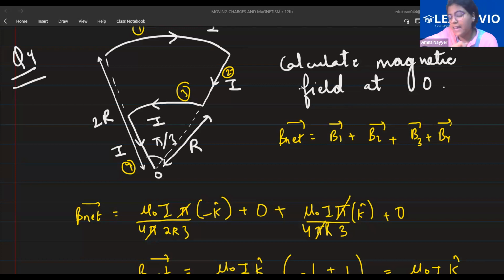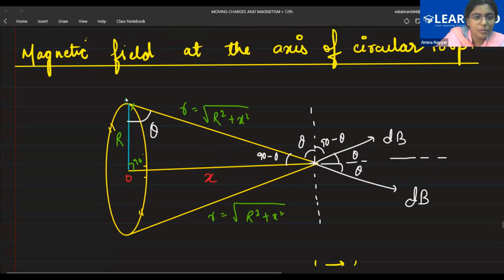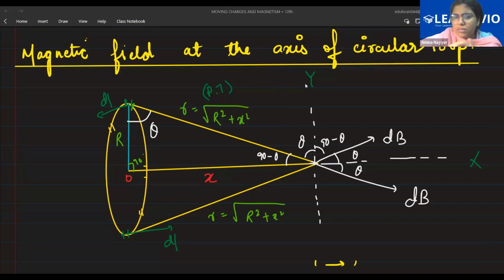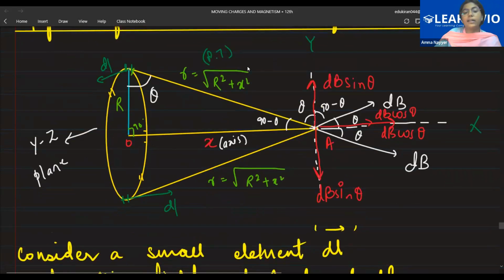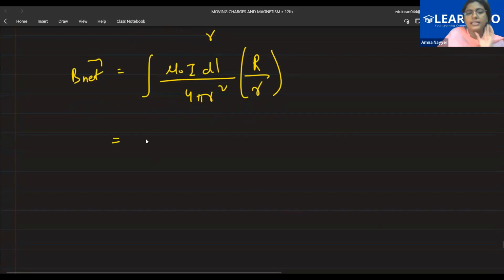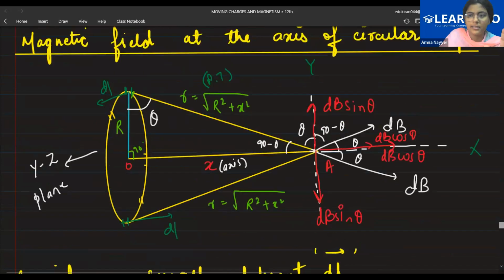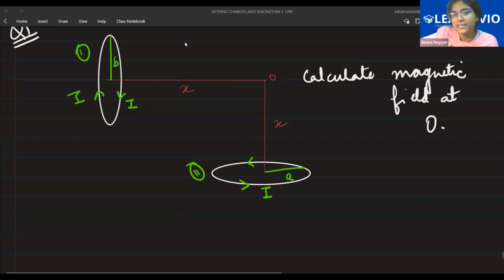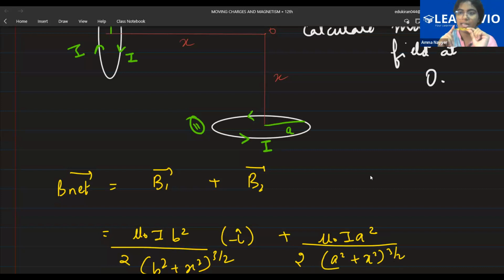Learnivio | Physics Lect 12th CBSE P1 23-07-2024